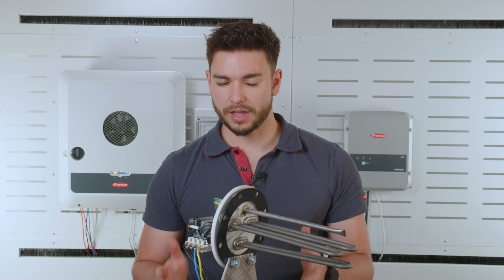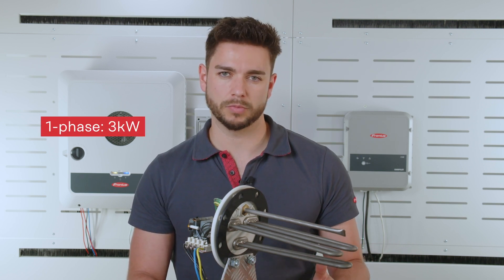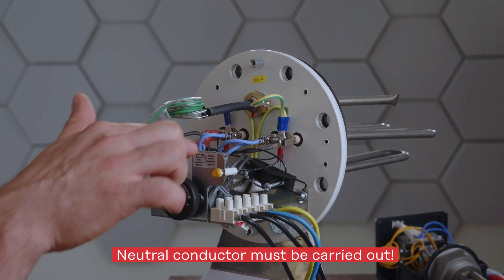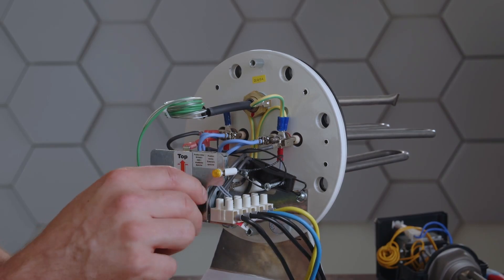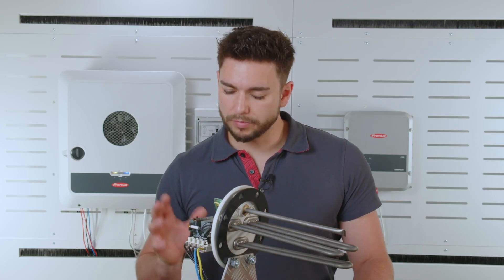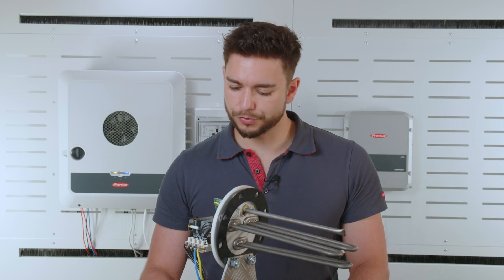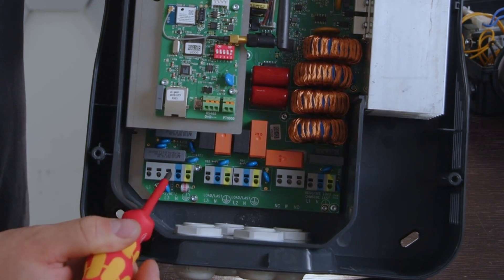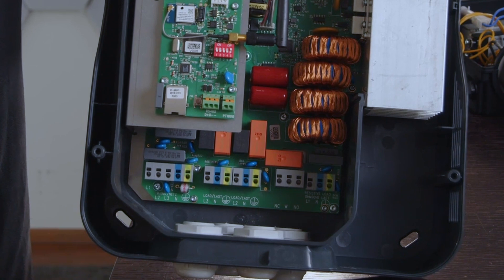How-To Video: Fronius Ohmpilot installation notes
📃 VIDEO INFOS
In this How-To Video, we show you what you need to keep in mind during the installation of the Fronius Ohmpilot.